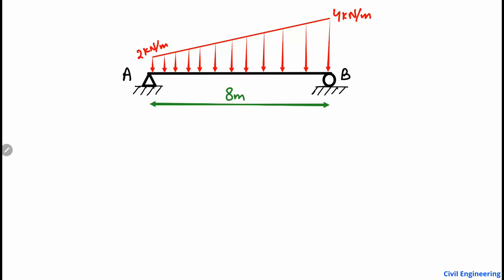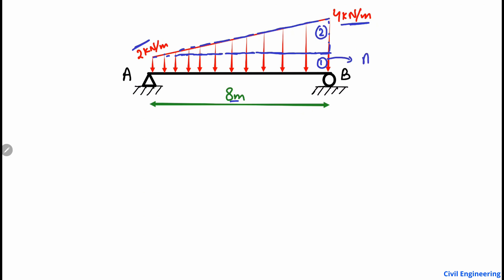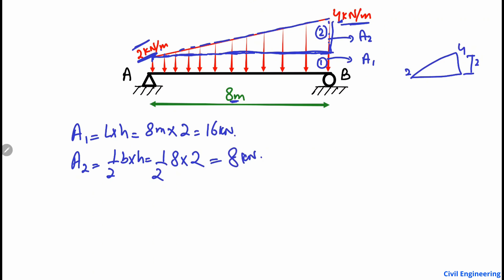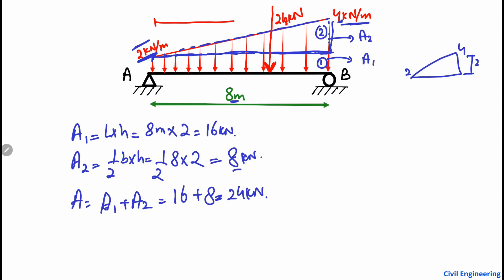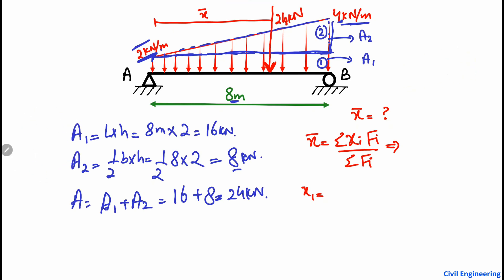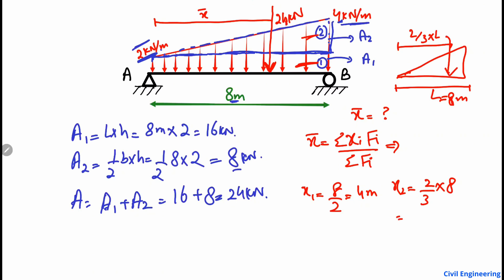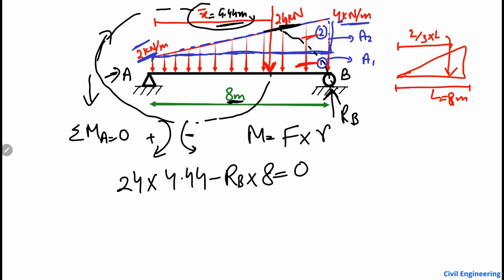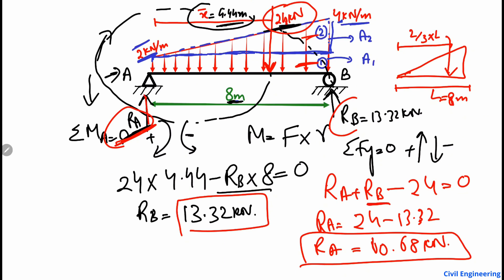Beam with Trapezoidal Loading - Analysis of Beam - Simple and Easy Method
In this video, we provide a simple and easy method to analyze a beam subjected to trapezoidal loading. You'll learn how to break down the trapezoidal load into manageable components, calculating rectangular and triangular components load and determining the support reactions with clear, step-by-step instructions.

Trapezoidal load on beam
Beam support reactions
Beam analysis
Analysis of beam
Beam with Trapezoidal loading